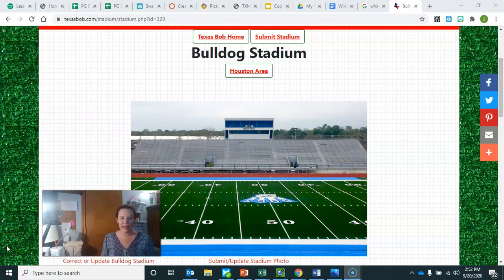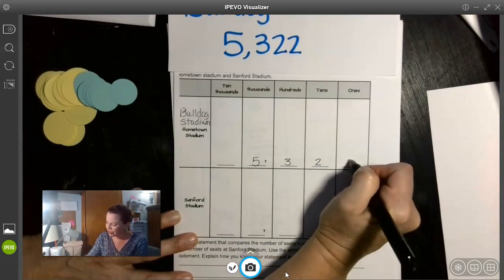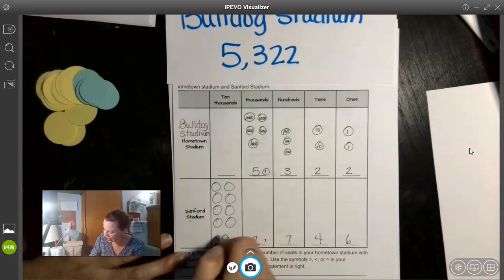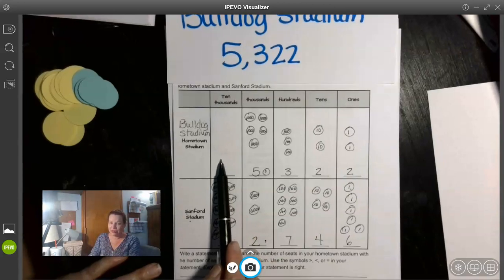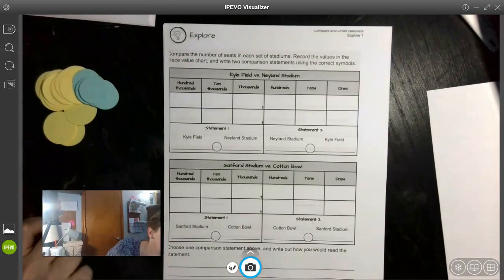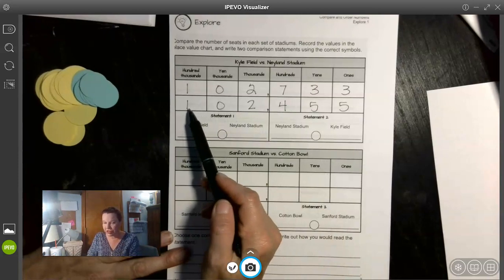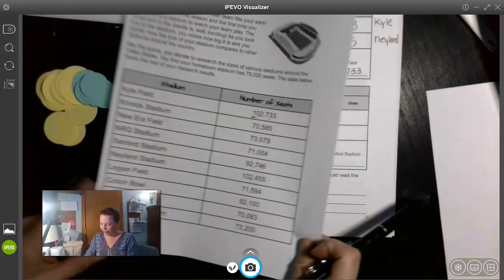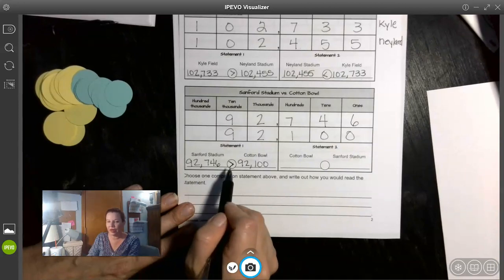9/23 Math (Shortened video)